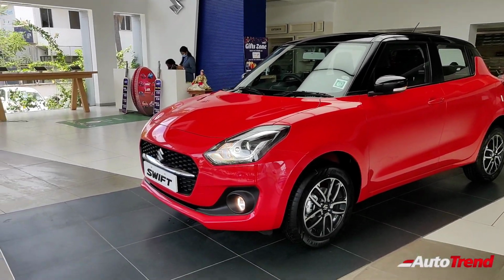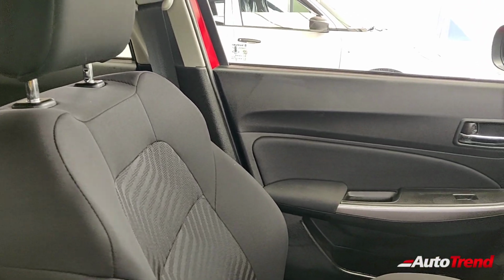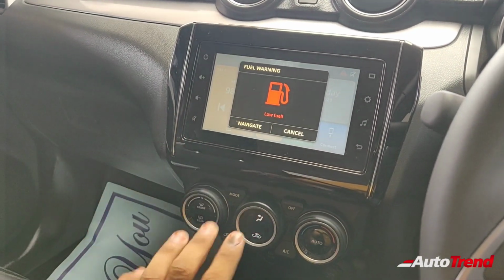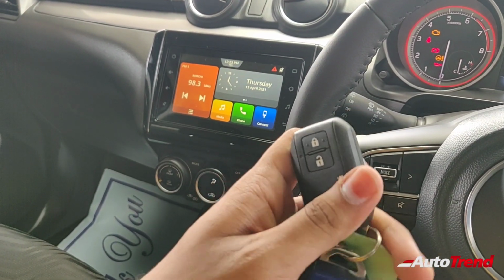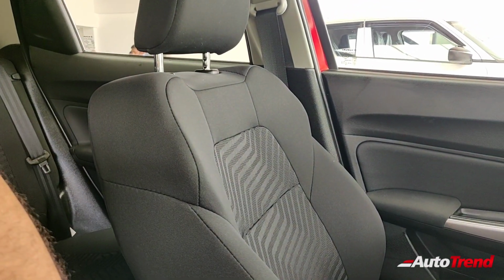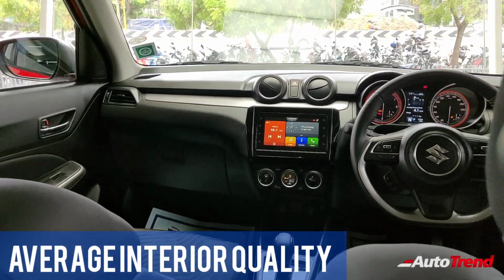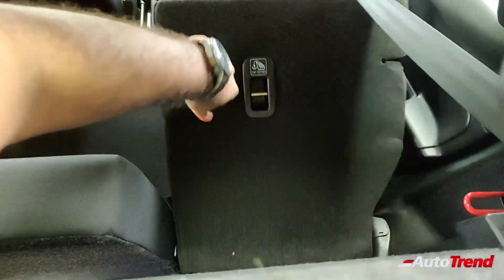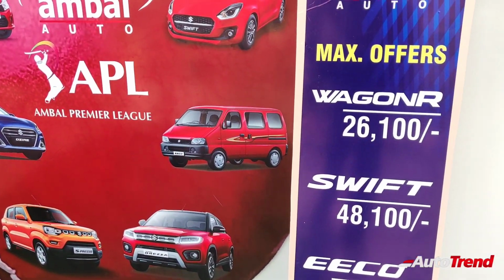Maruti Suzuki Swift Facelift Review | AMT Get's ESP, HLA | Better than Before ?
2021 Maruti Suzuki Swift Facelift Review | AMT Get's ESP, HLA | Better than Before ?

Ford Test Drive and Booking Please contact
Ambal Auto